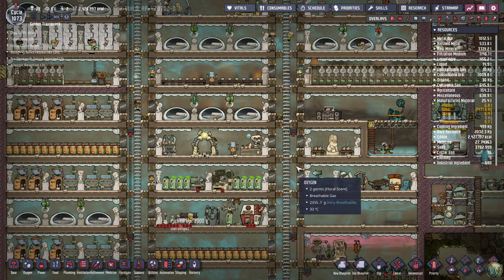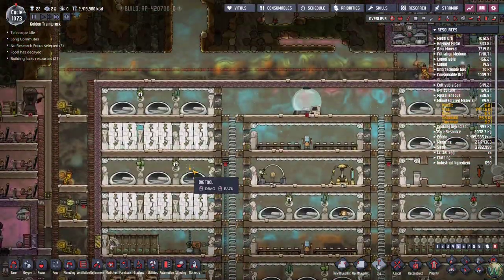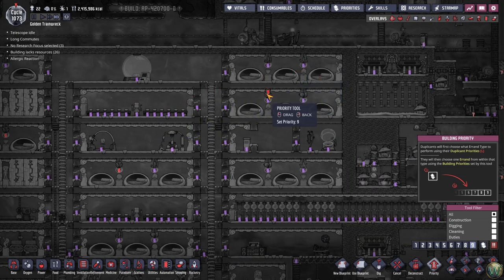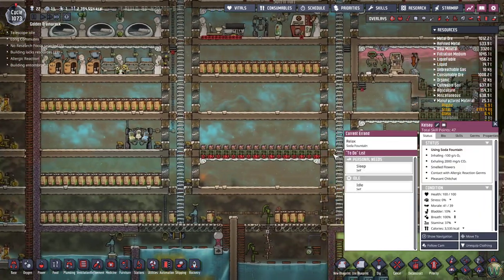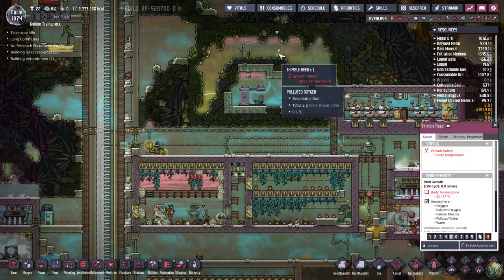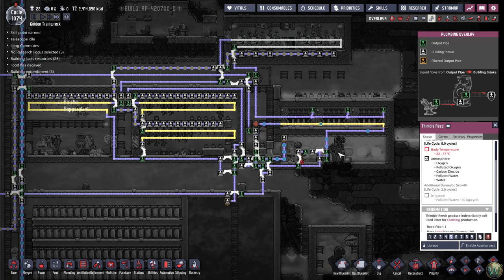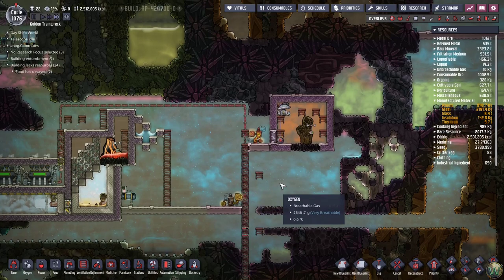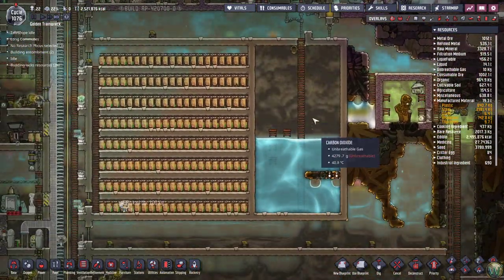Oxygen Not Included, Rime World, Episode 82: A Detour into Thimble Reeds - Let's Play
In this episode of Oxygen Not Included, I detour from the Liquid Oxygen and Hydrogen into a Thimble Reed Greenhouse in order to acquire some more Reed Fiber for making Insulation.

Oxygen Not Included is a colony simulation game, inspired by the likes of Dwarf Fortress.  In this game, you are in charge of a group of Duplicants who follow your orders to build a base inside of an small planet to eventually reach the stars... if they don't die from one of a myriad of environmental issues.